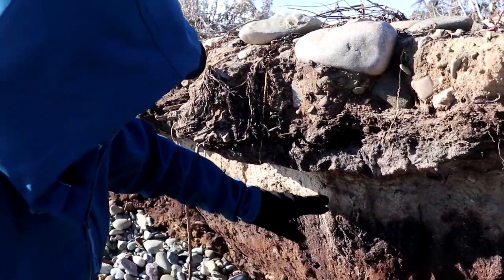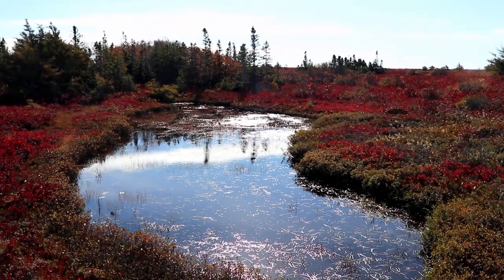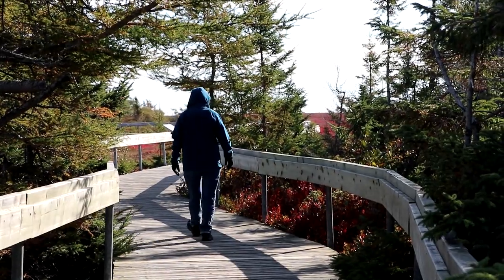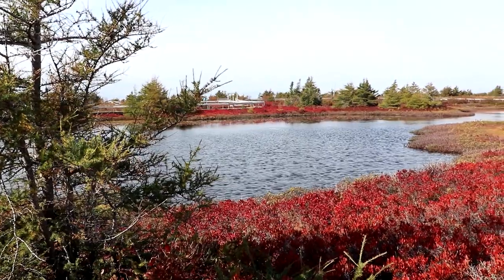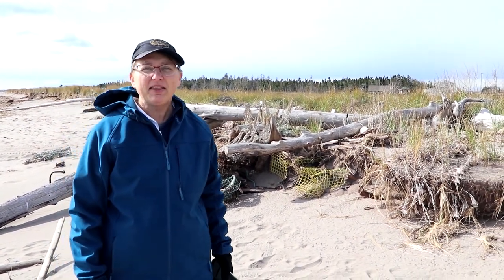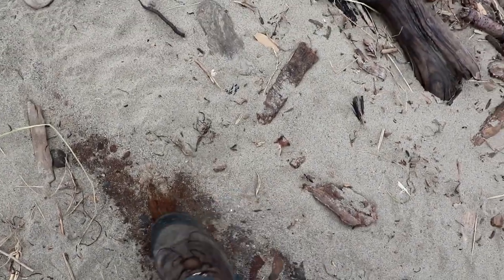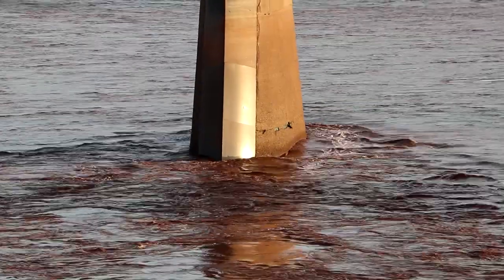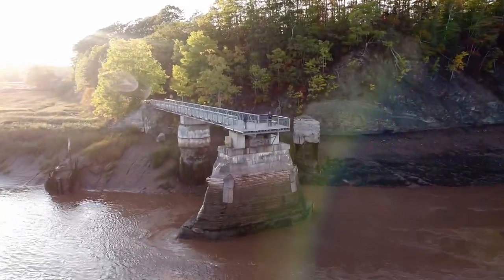A Geocaching Side Game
Geocaching is about finding geocaches of all types. Once you've been at it for a while you will have filled in your date calendar, your hidden date calendar, your overall fizzy and then you wonder what else you can do. There are challenge caches that become easier to satisfy and you start playing many side games. This one for us was to fill a Fizzy grid with just Earthcaches. Join us.